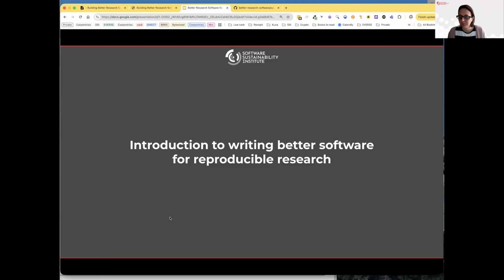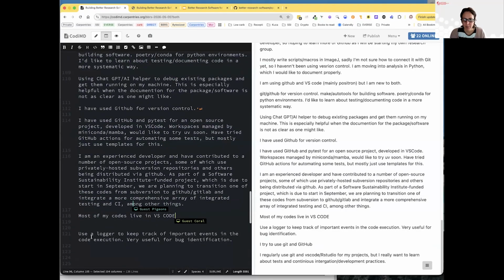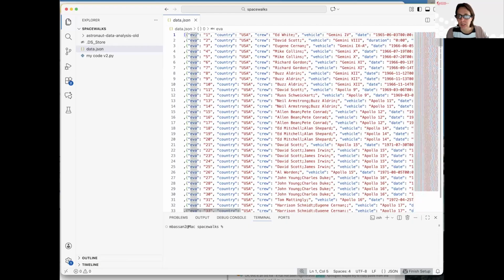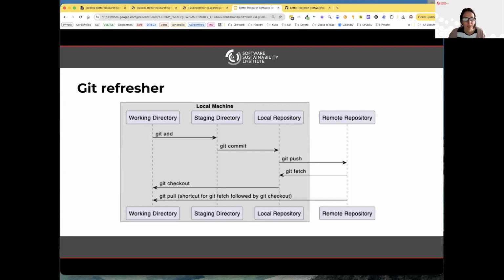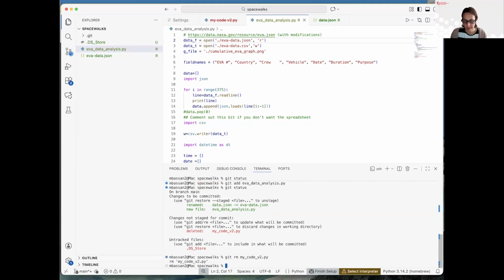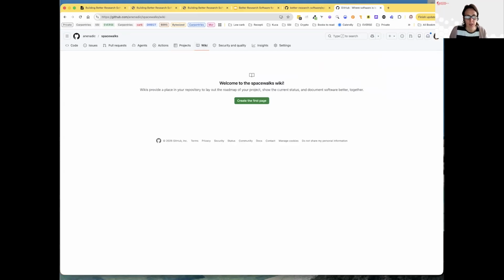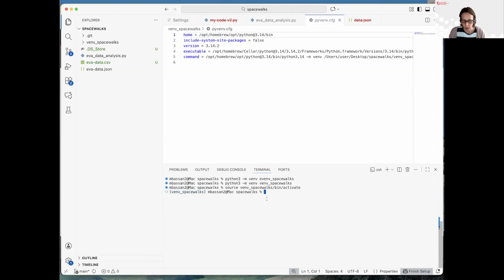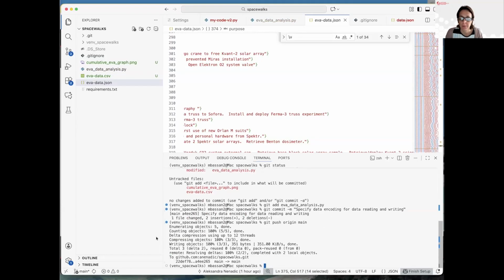Building Better Research Software: Episodes 1 - 3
This course teaches tools and practices for producing and sharing quality, sustainable and FAIR (Findable, Accessible, Interoperable and Reusable) research software to support open and reproducible research.